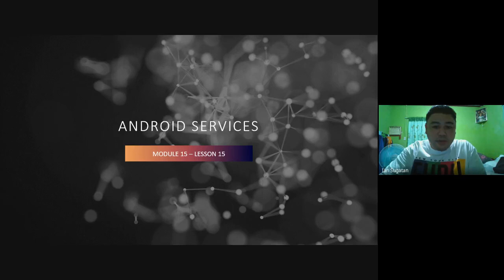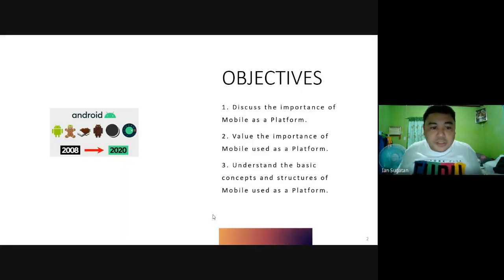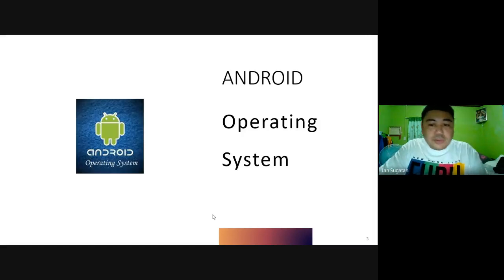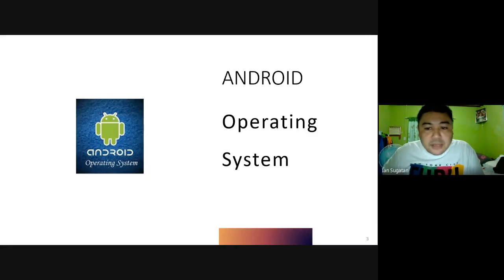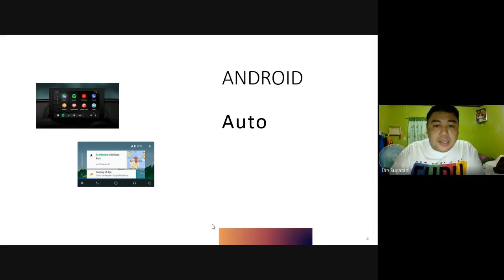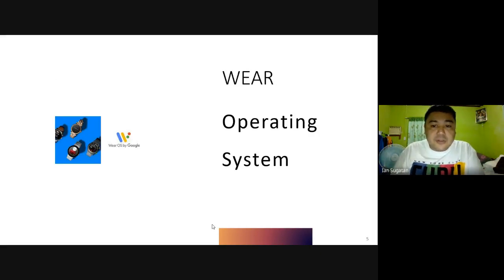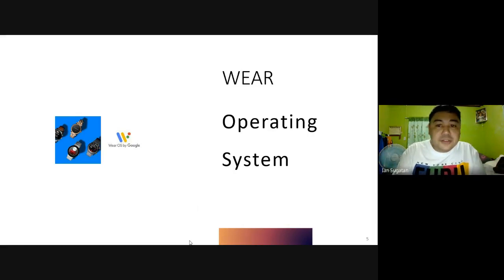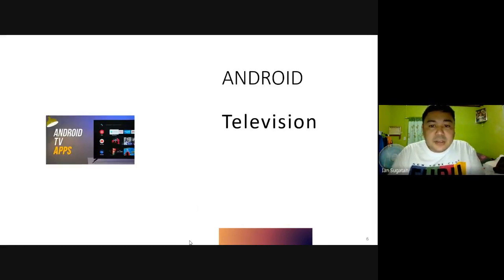15th Session IT Elec 3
This video is the 15th Session of ISCOF-SEC BSIT 3 Students in their subject IT Elec 3.